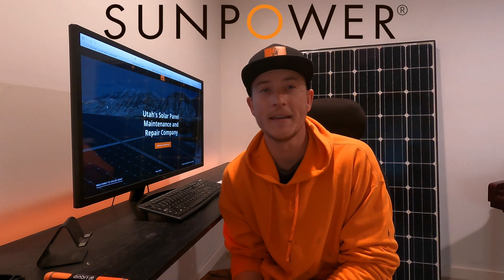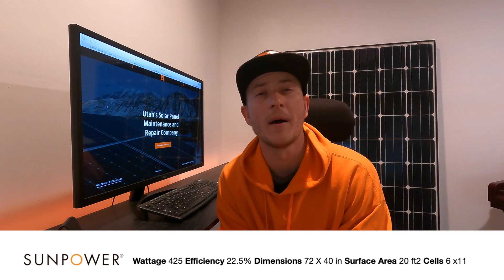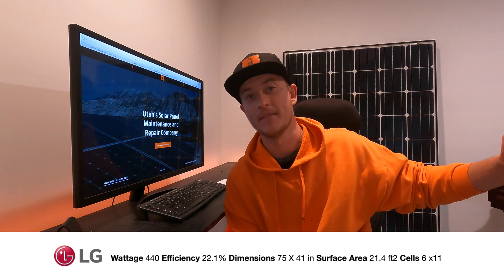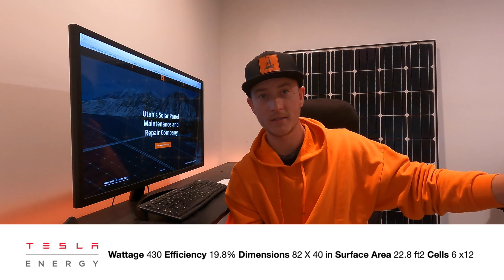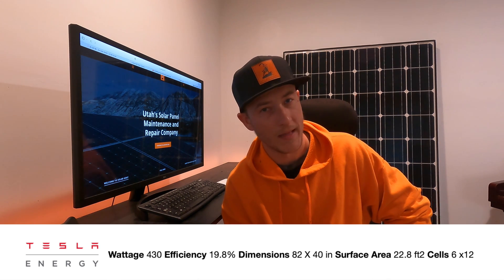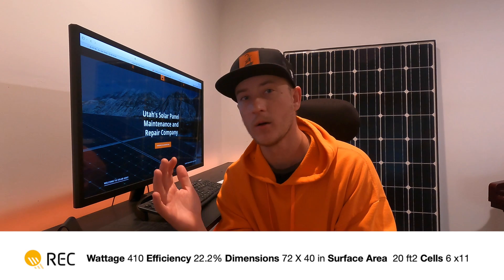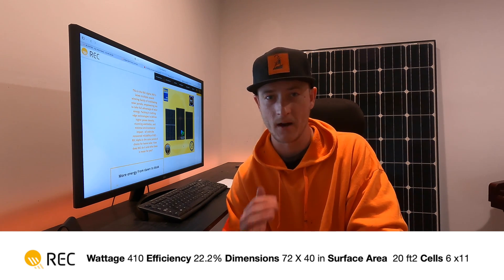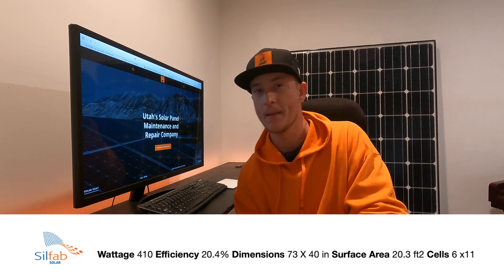My Top 6 Favorite Solar Panel Manufacturers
Solar panels are making massive jumps in efficiency, aesthetics, and size... I'll keep an updated list of panels and details below for reference as new products get released and official solar panel specs sheets are published this year.

Sunpower

LG Solar Panels (stoped manufacturing solar panels)

Tesla Energy Solar Panels

REC Group Solar Panels

Silfab Solar Panels

Solaria Solar Panels

Why Solar Power - On Grid And Off Grid

To create an off-grid solar system, you'll need to invest in solar panels, batteries, inverters and other electronics and hardware. Designing and installing an off-grid solar system can be a challenging but rewarding project for DIY enthusiasts. It allows you to take control of your own energy production and live a more sustainable, self-sufficient lifestyle. With the right equipment and guidance, you can enjoy the benefits of off-grid solar power for years to come.

Grid-tied solar systems are easier to install, with pre-designed kits available from many companies that can be customized to meet your needs. These systems are an excellent way to reduce your reliance on traditional sources of electricity, save money on your electricity bill, and lower your carbon footprint.